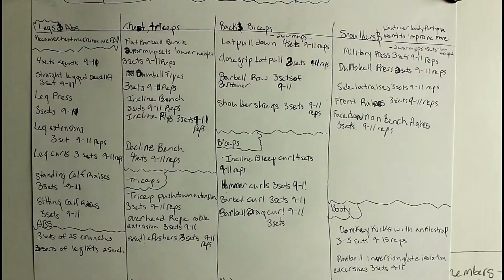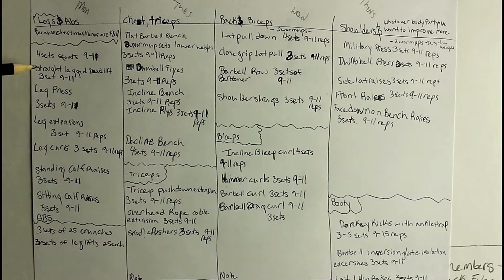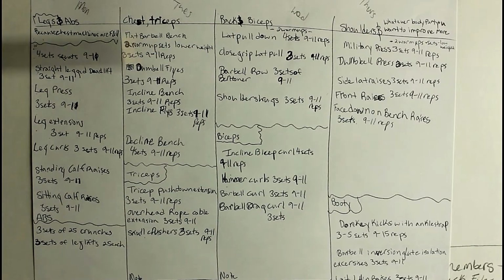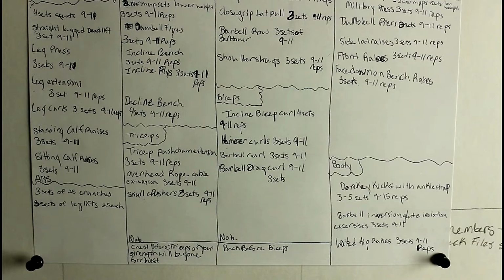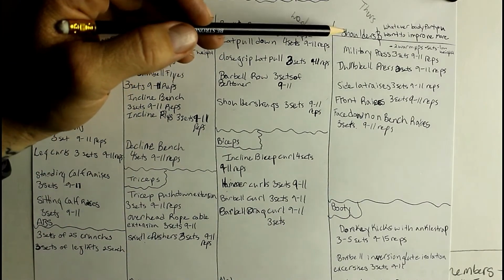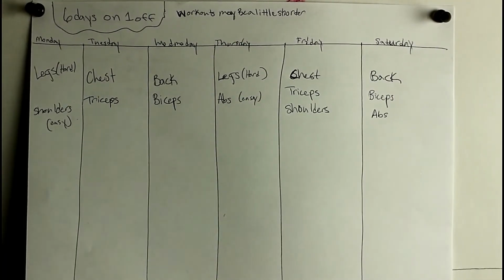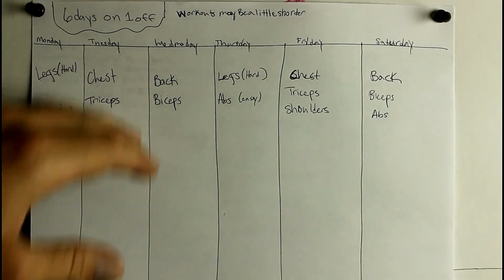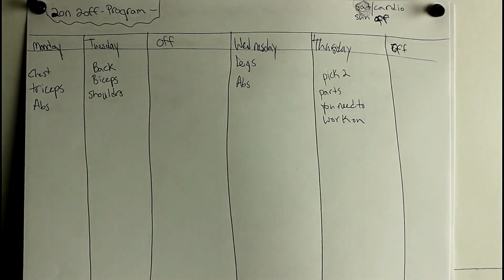How to create my own exercise program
These are the link i promised in the video for you to track your progress and create a followable plan for yourself.

16 week journal $24.95

Gym pad mini 5 inch journal $8.99

Most thorough and comprehensive
BODYMINDER Workout and Exercise Journal (A Fitness Diary)